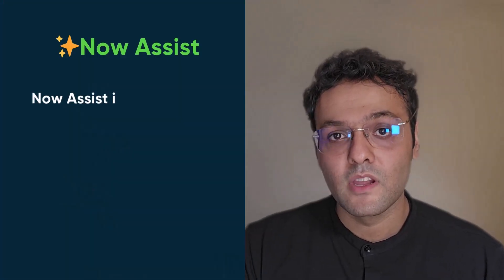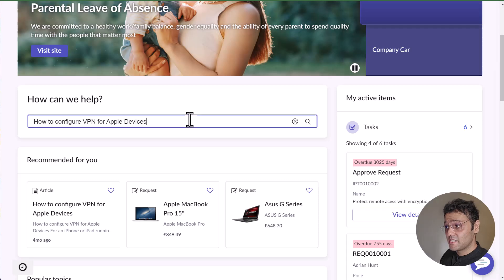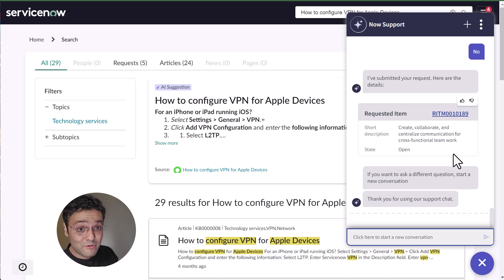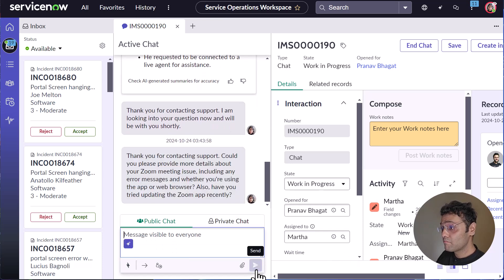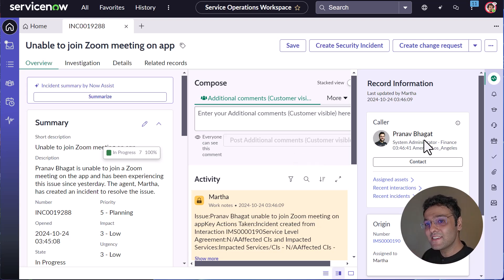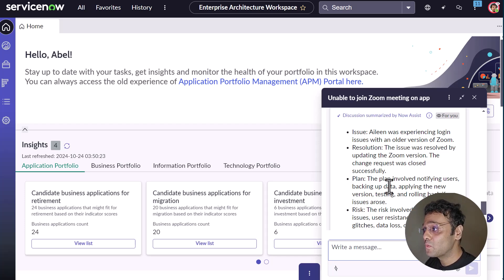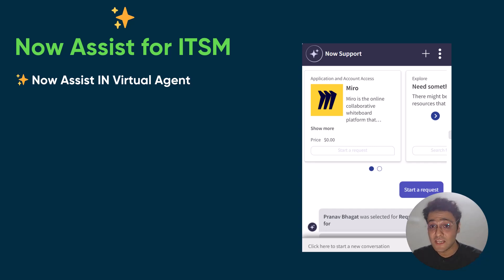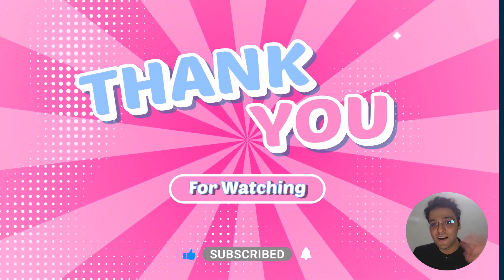Introducing Now Assist for ITSM ✨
Now Assist for ITSM is our generative AI-powered application that enhances our
existing industry-leading AI capabilities – which in combination, elevate the
employee experience and accelerate productivity within IT to the next level.